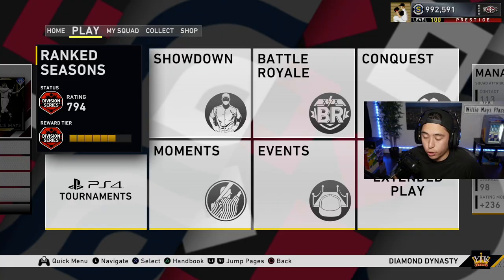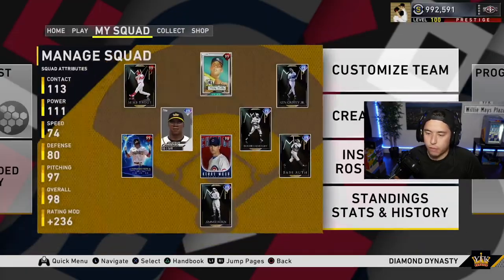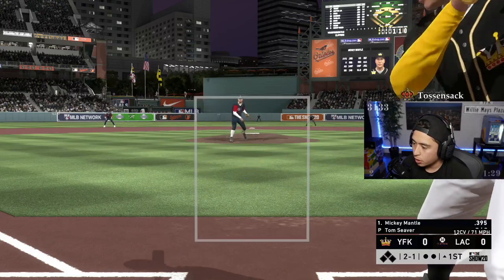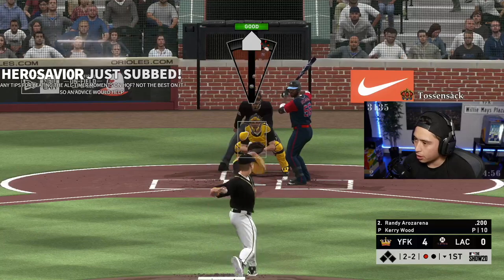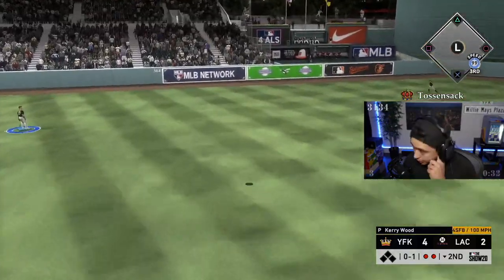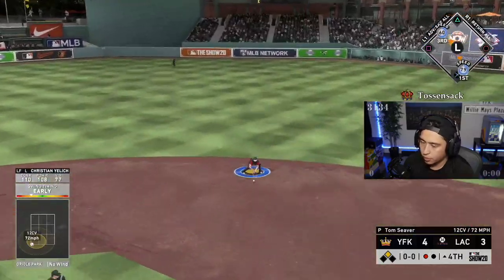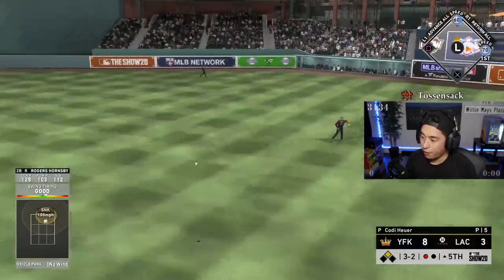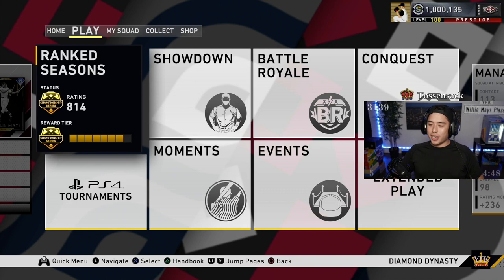I Switched To ANALOG HITTING & PLAYED THE BEST I EVER HAVE... (NEW STRATEGY?!)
I also have uploaded a pitching tips video that will surely help you become a much better pitcher in MLB the Show 20!